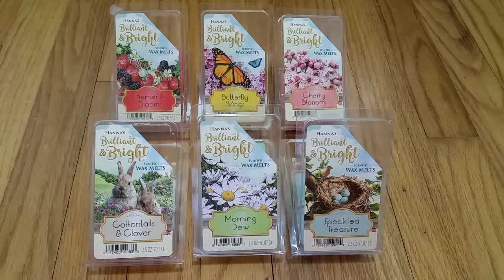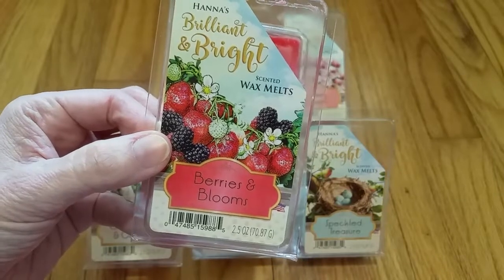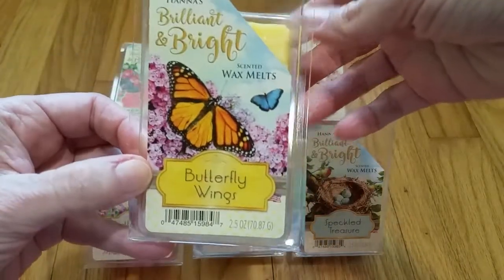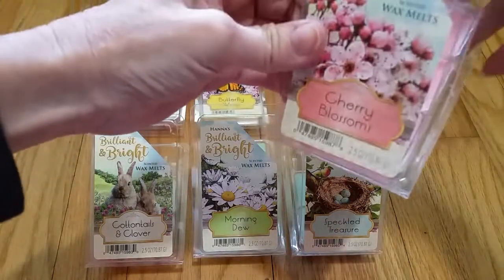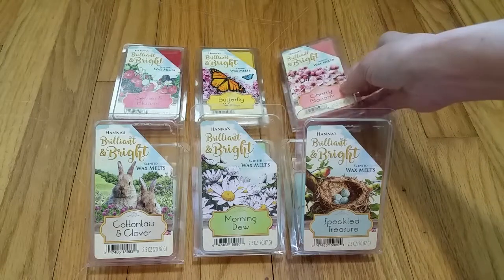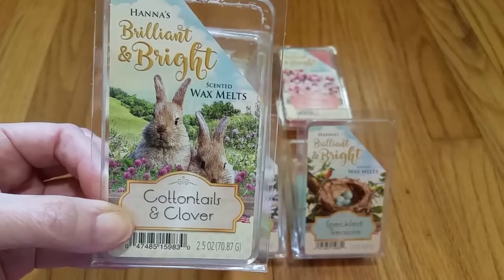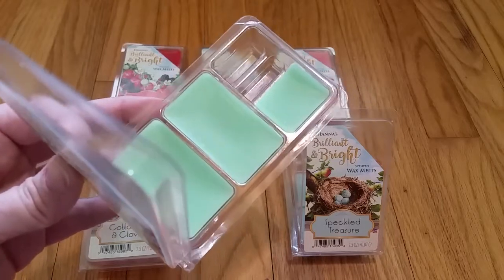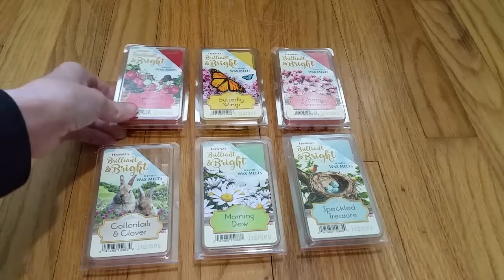Hanna's Candle Wax Melts Reviews - Easter Spring 2019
Read a text version of this review And check out more scented wax melt reviews

Want to discuss this review, and other store-bought scented wax melts like ScentSationals, Better Homes & Gardens, Hanna's Candle, Goose Creek Candle, Tuscany, Ashland, Yankee, and much more?

I offer a FREE review service for U.S. wax melt companies (retail, indie/vendor, and even direct sales like Scentsy), where I review and promote your wax melts on my website (8,500+ new visitors per month), YouTube, Facebook, Twitter, Pinterest, and more. It's a great way to promote your brand and get more customers!